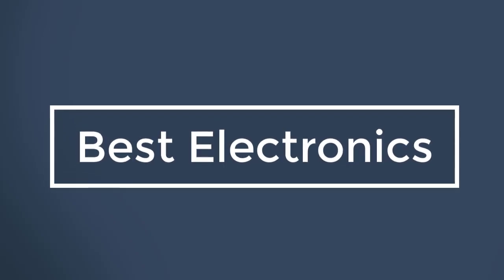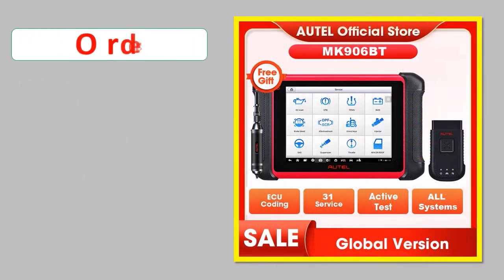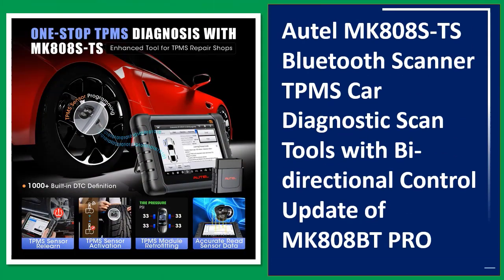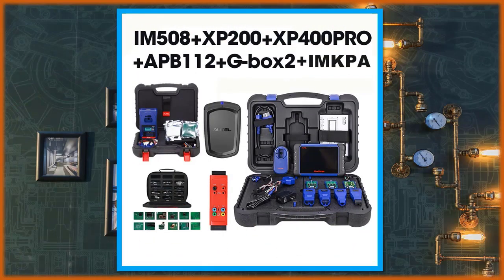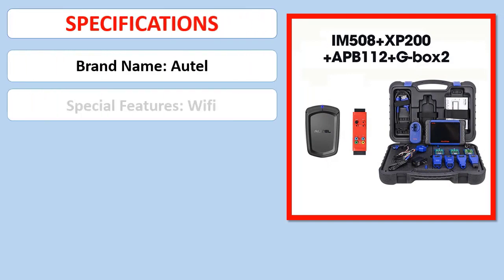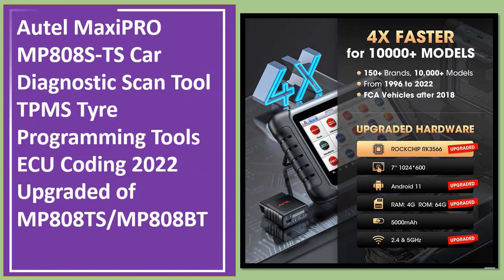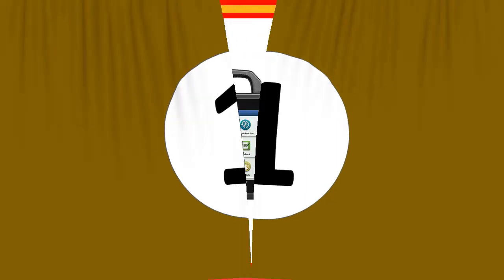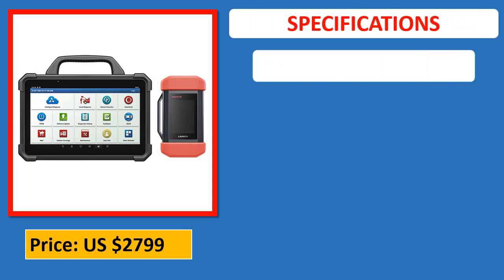Top 5 Best Car Diagnostic Scan Tools of 2023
5. Car Diagnostic Tools Autel MK906BT OBD2 Scanner Professional ECU Coding Tool Automotive Active Test PK MS906 MS906BT

4. Autel MK808S-TS Bluetooth Scanner TPMS Car Diagnostic Scan Tools with Bi-directional Control Update of MK808BT PRO

3. Autel MaxiIM IM508 Car Key Programmer immobilizer IMMO Service & OBD2 OE-Level Diagnostic Tools Professional Automotive Scanner

2. Autel MaxiPRO MP808S-TS Car Diagnostic Scan Tool TPMS Tyre Programming Tools ECU Coding 2022 Upgraded of MP808TS/MP808BT

1. X-431 LAUNCH X431 PAD 7 & X-PROG3 Set Automotive Diagnostic Programming Tool All Key Lost Key Programmer Immobilizer PADVII PAD7